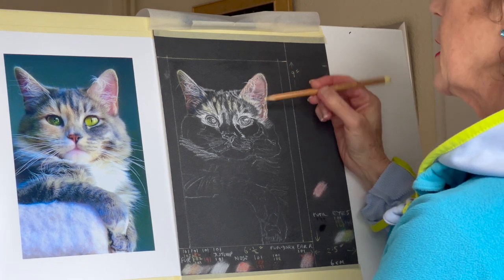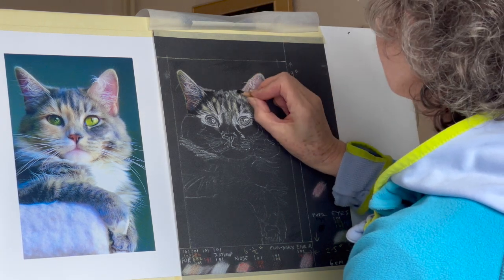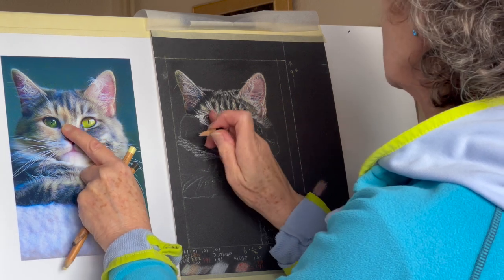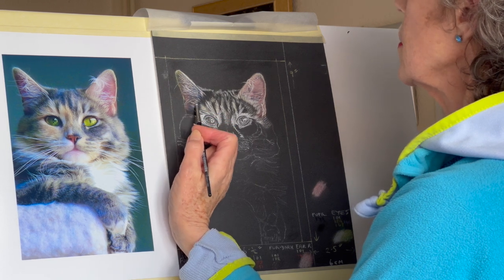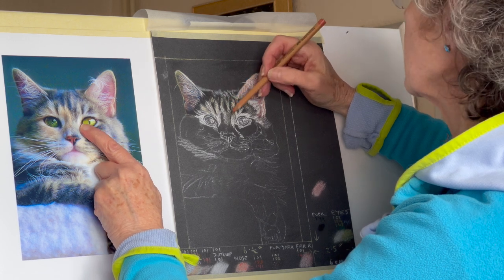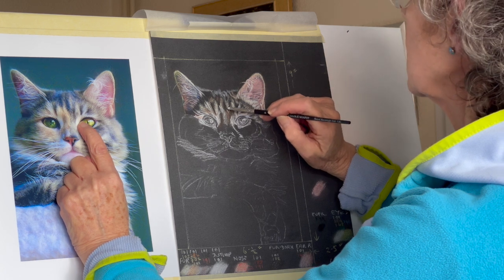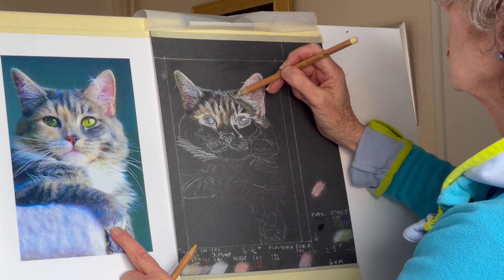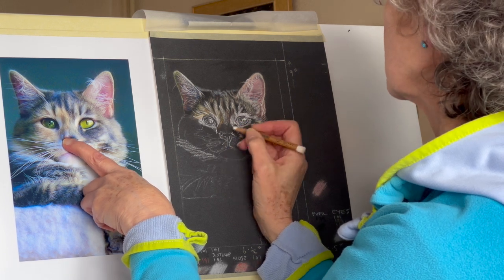'PASTELMAT PAPER' MADNESS! DRAWING A FLUFFY CAT IN PASTEL PENCILS: PART4